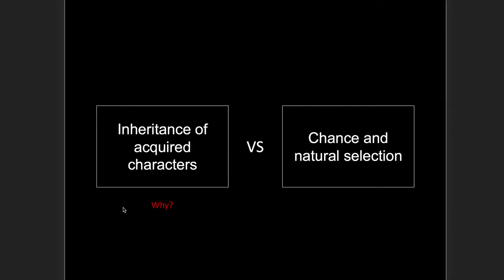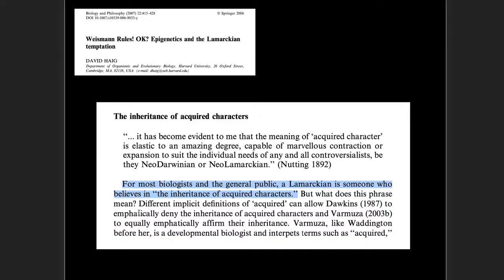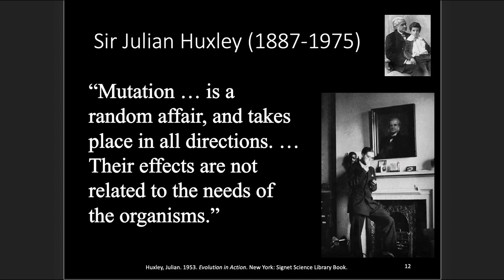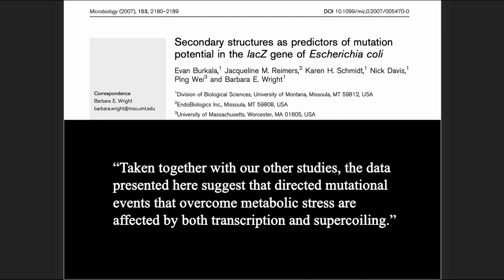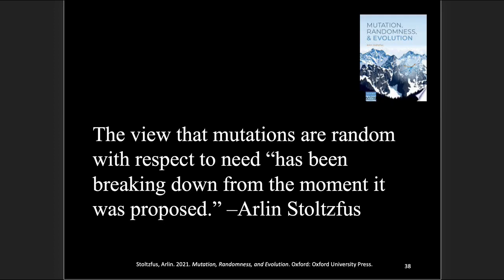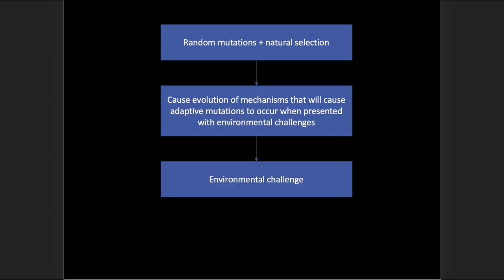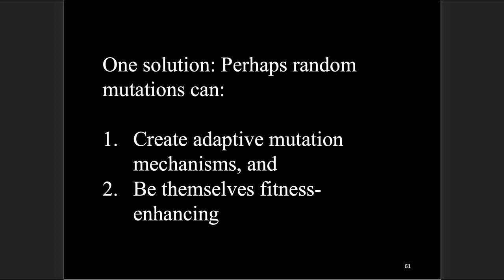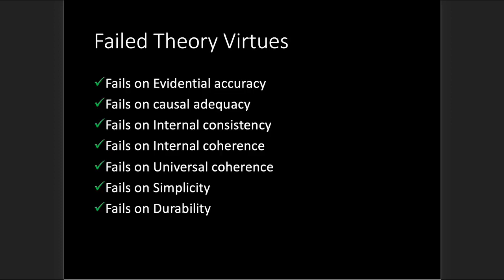FP3: Mutations Are Not Adaptive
This video series analyzes the false predictions of evolutionary theory. This series is based on my article which is here: